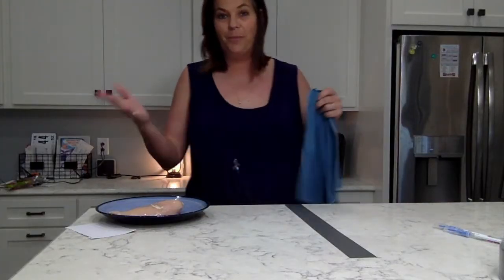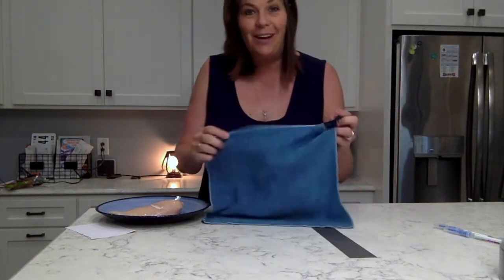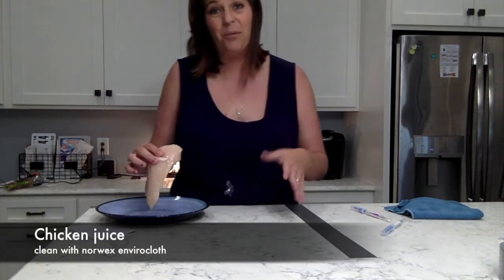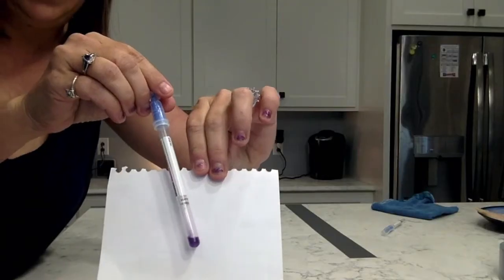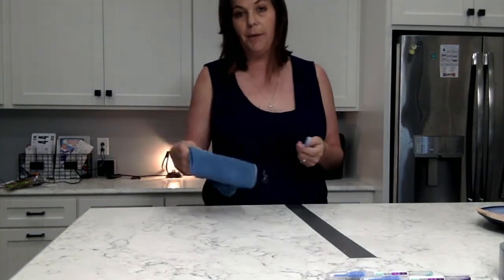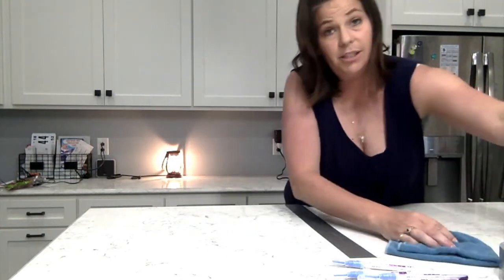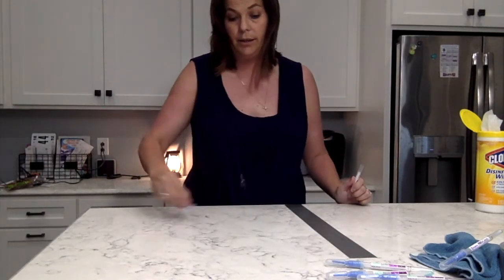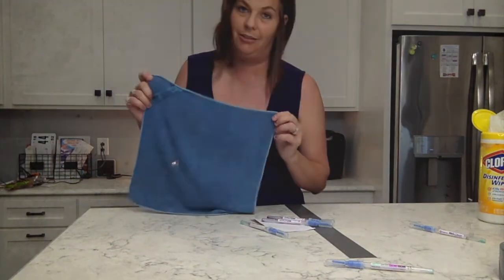Norwex chicken juice demo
Norwex chicken juice demo! Envirocloth wet cleaning up chicken juice and leaving no bacteria on the surface only using water. Plus it won't transfer from one surface to the next still using the cloth. Clorox wipes do not clean up 100% of the bacteria. no more harsh chemicals needed